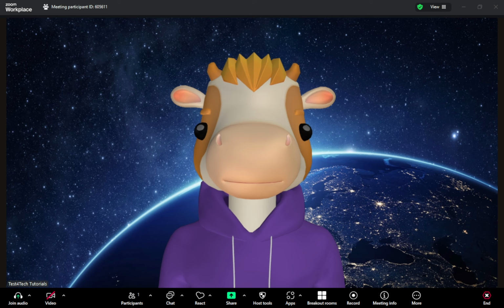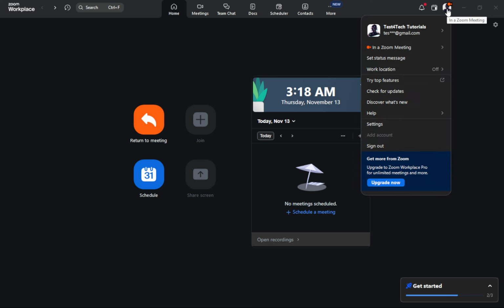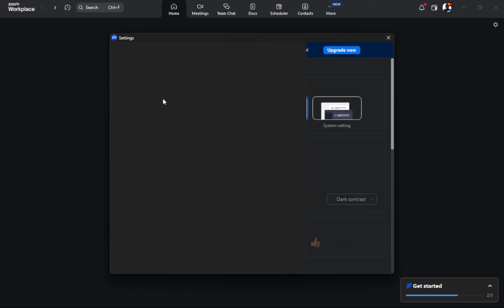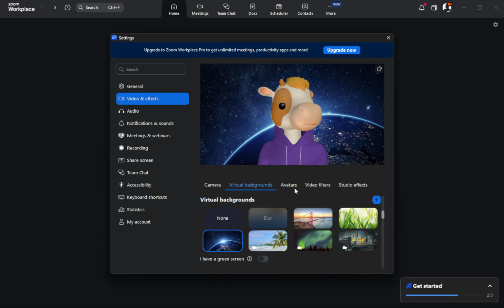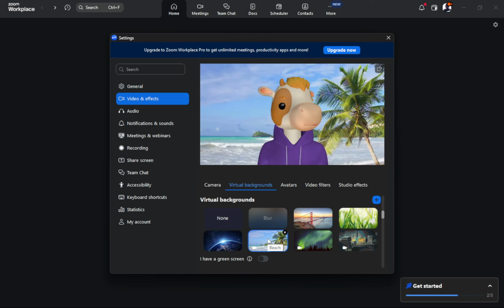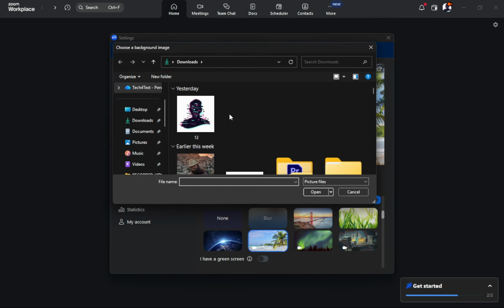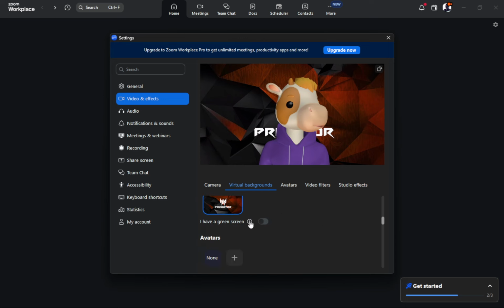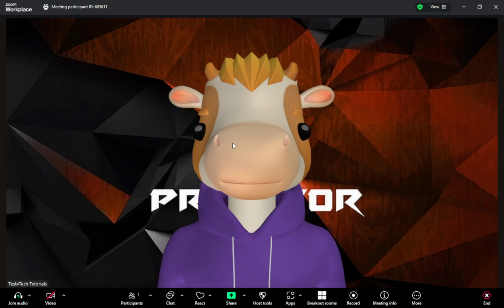How to Change Background in Zoom [2026 Guide]